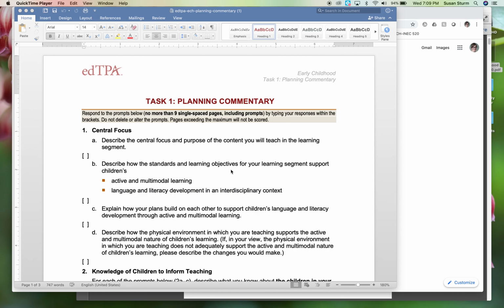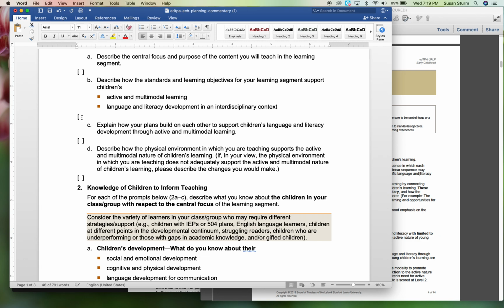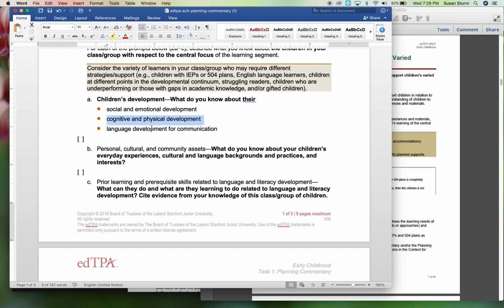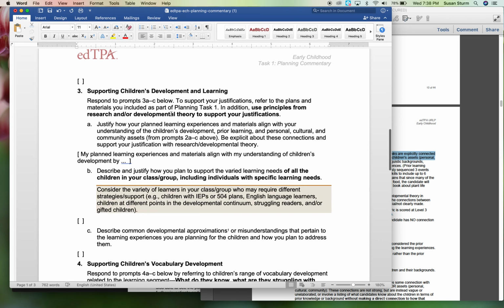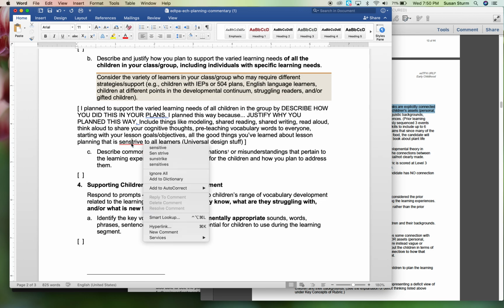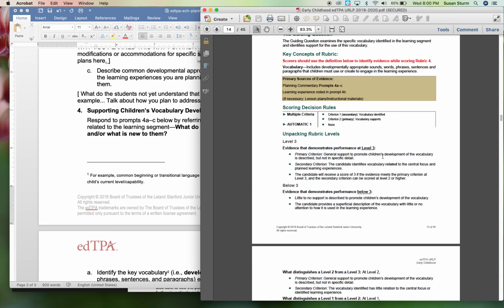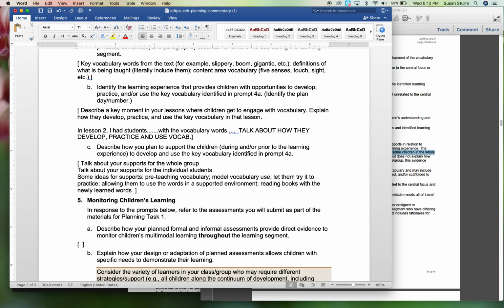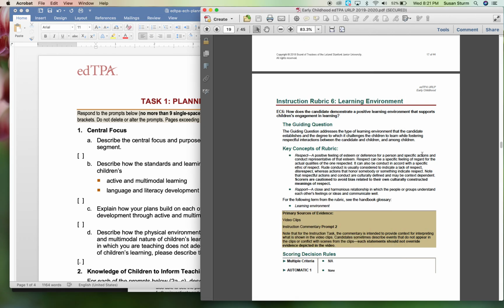Task 1 Early Childhood edTPA URLP and Commentary Paper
This video walks viewers through how to respond to each prompt in the Task 1 Commentary for Planning on the early childhood edTPA. Each response is then mapped to the Understanding Rubric Level Progressions document with an explanation of how to write each response to earn at least a 3 on each rubric. Specific examples and language frames are provided throughout.